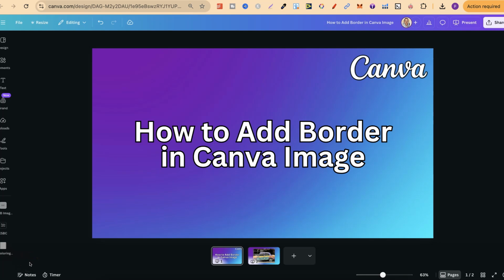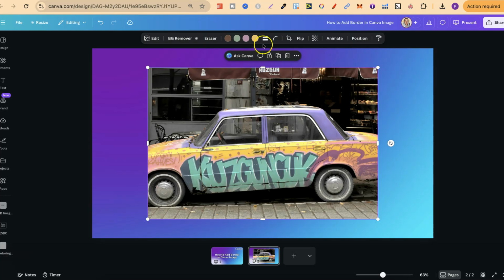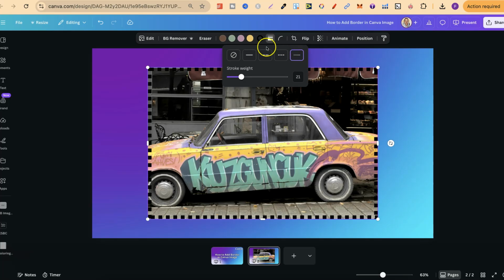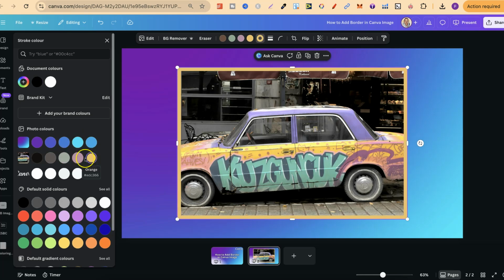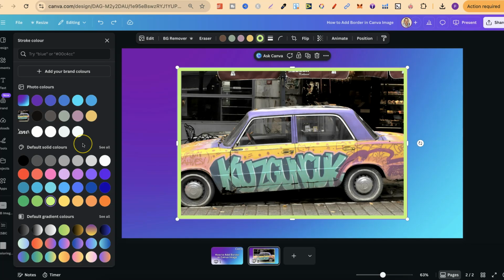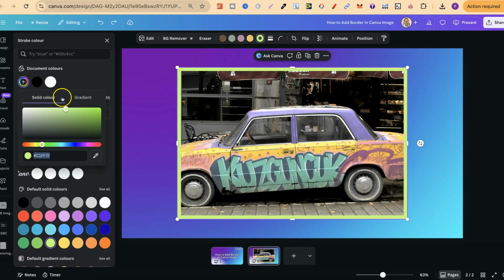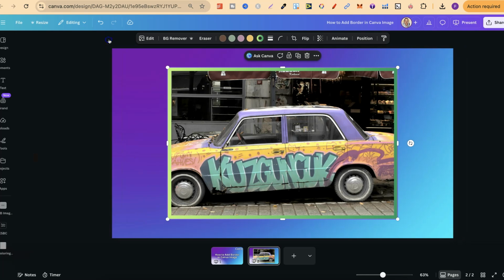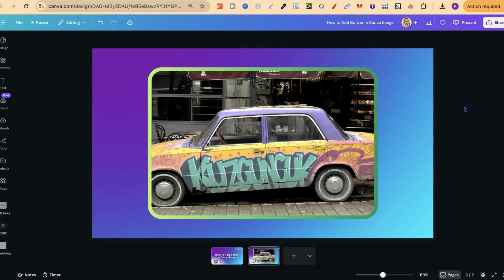How to Add Border in Canva Image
This quick and easy tutorial will guide you through how to add a border to an image in Canva, helping you make photos stand out, improve visual hierarchy, and give your designs a clean, professional finish. The steps are simple and work for social media posts, thumbnails, and marketing graphics.

In this video, you’ll discover:
✅ How to add border in Canva image. (step-by-step)